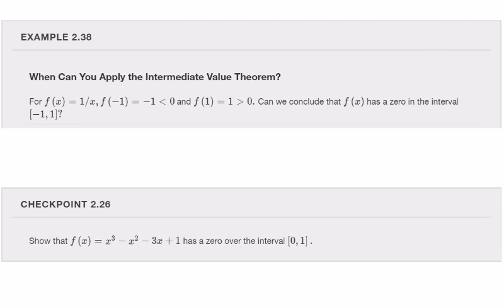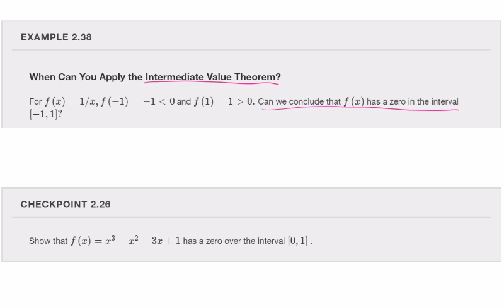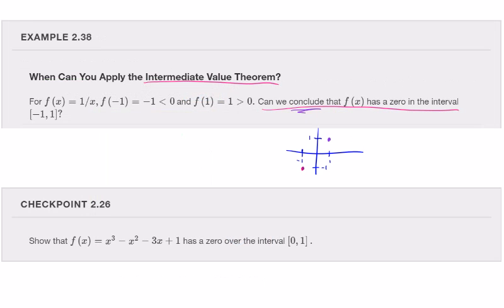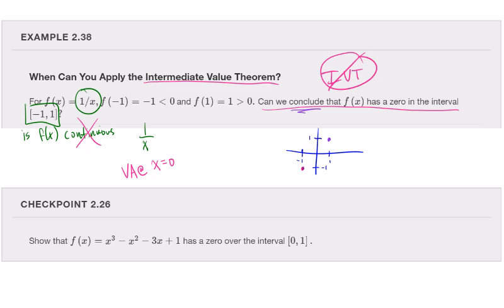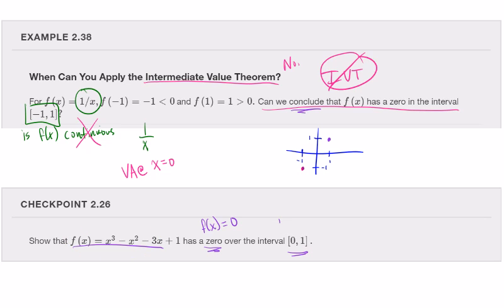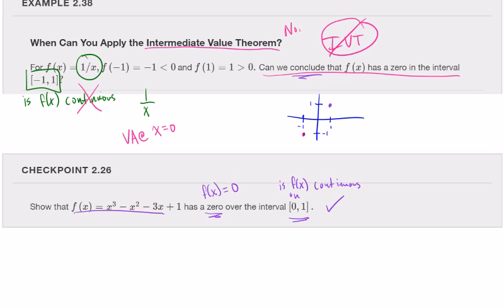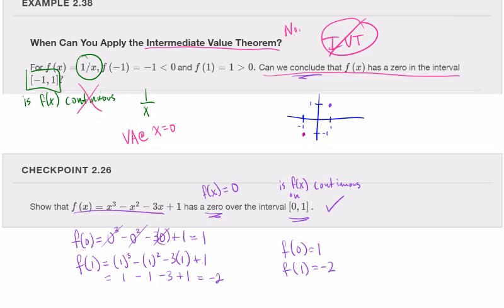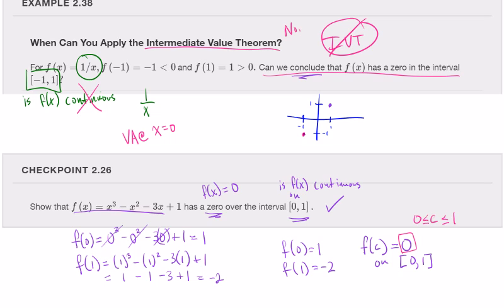AC - 2.4 - Part II - Intermediate Value Theorem - 3